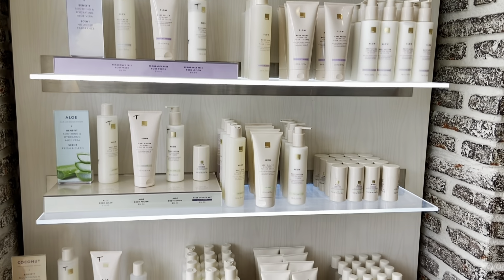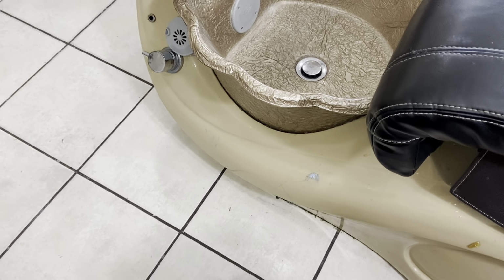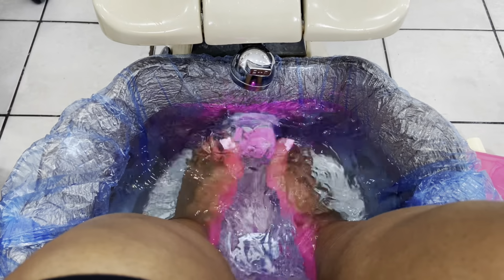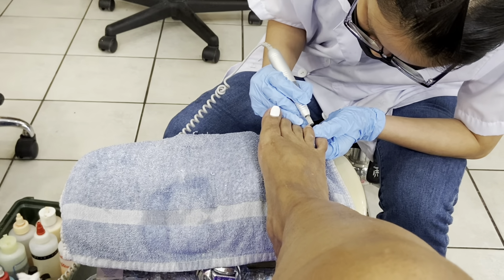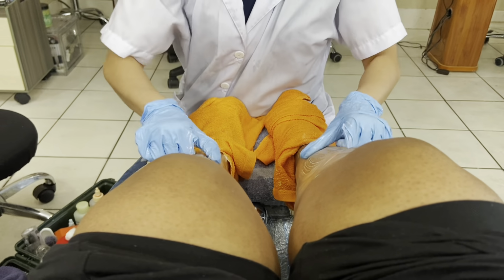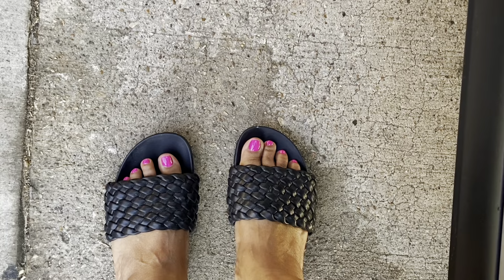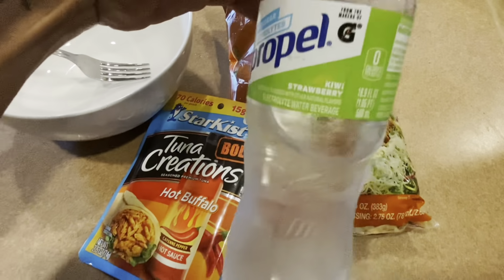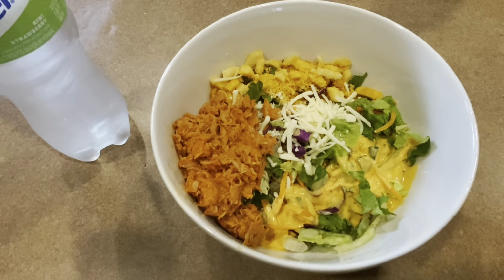DAILY VLOG—SELF CARE TIME -HANGING WITH FRIENDS-DINNER DATE-SHOP WITH ME